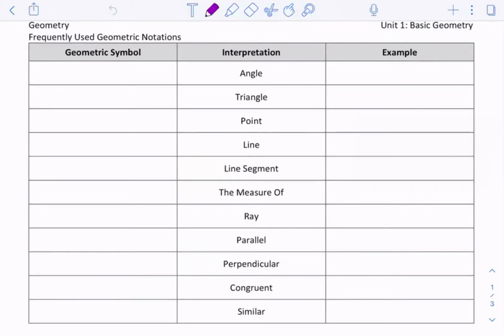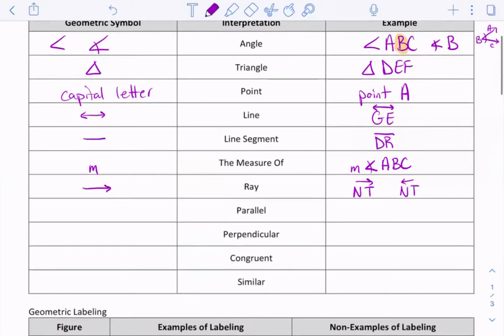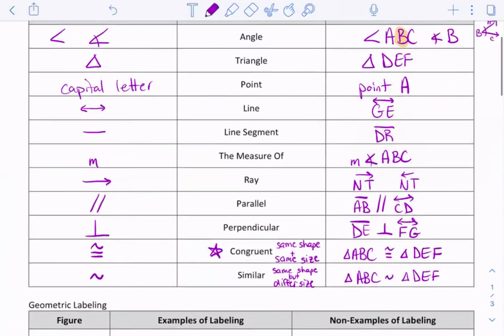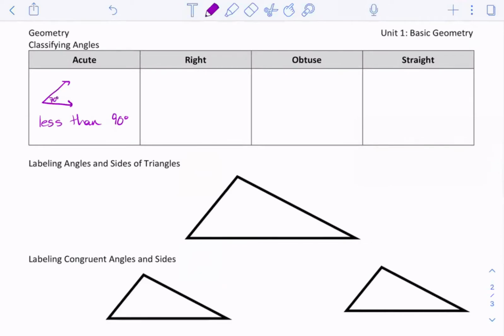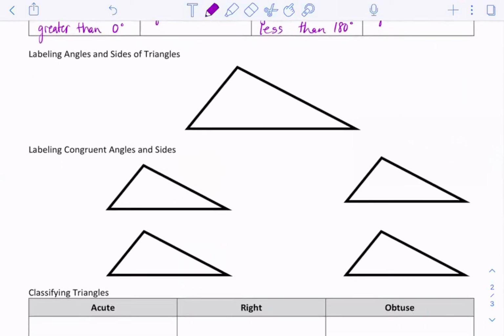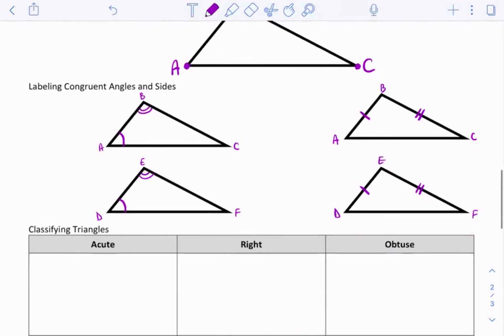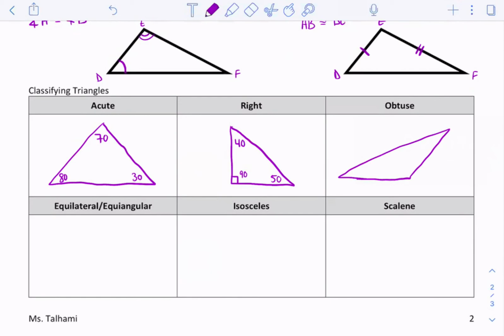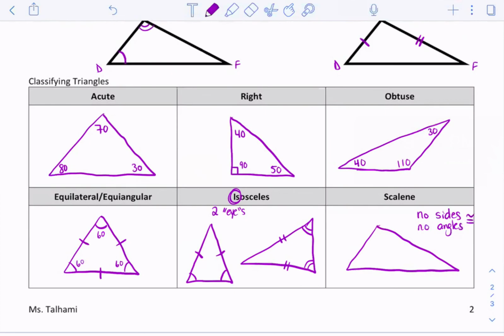Geometry CR: Vocab & Classify Angles & Triangles